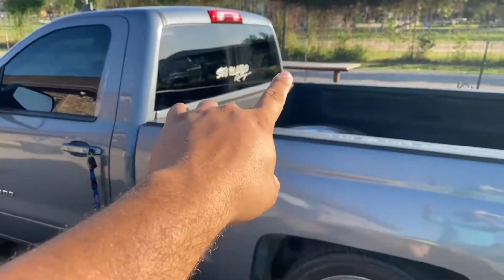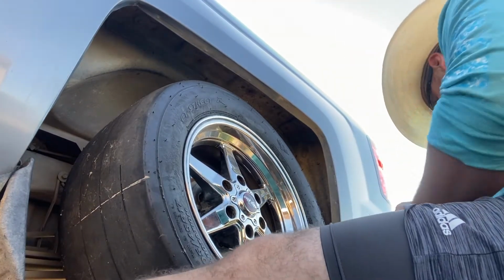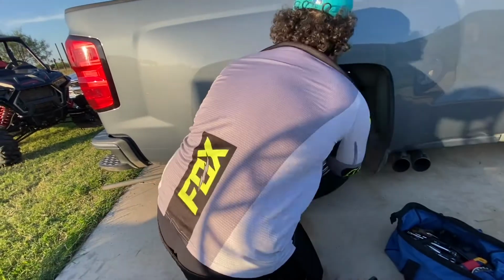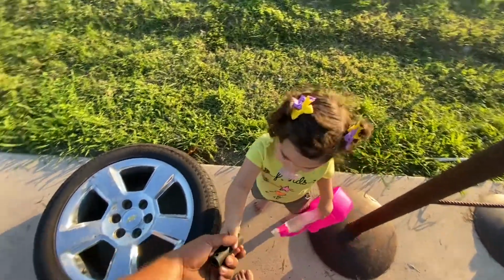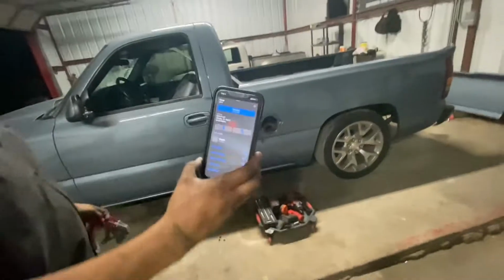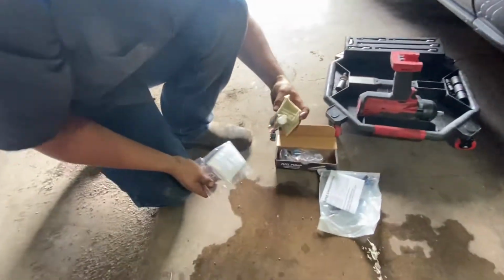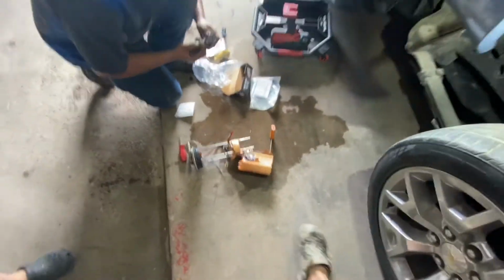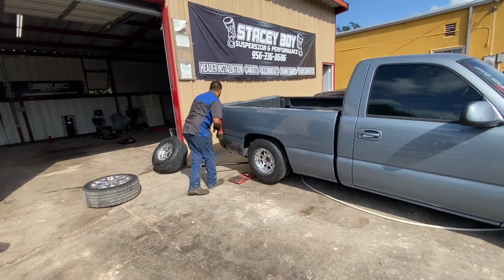The Og Is Out New Injectors & Fuel Pump ⛽️✅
Thank yo Stacy boy for the work and the parts hit him up guys for any and all performances parts and suspension work 👏🏻👏🏻👏🏻🔥🔥🔥✅✅✅